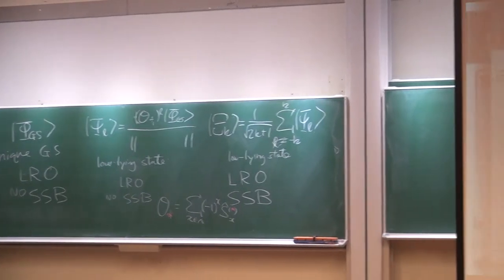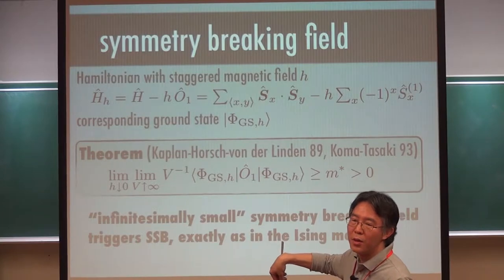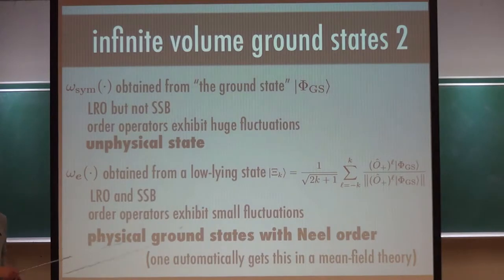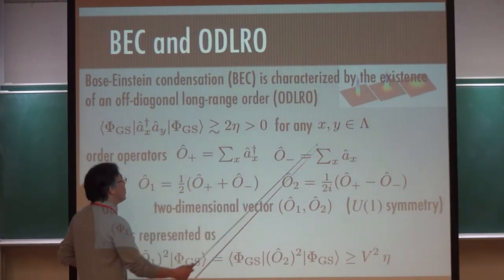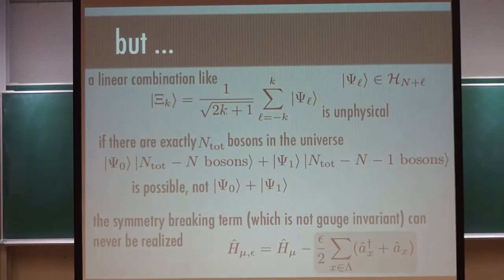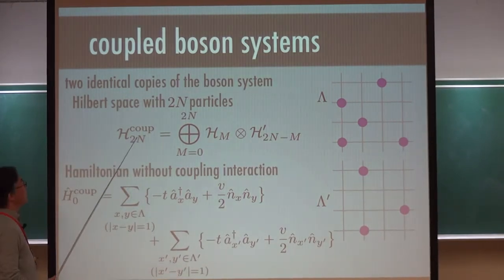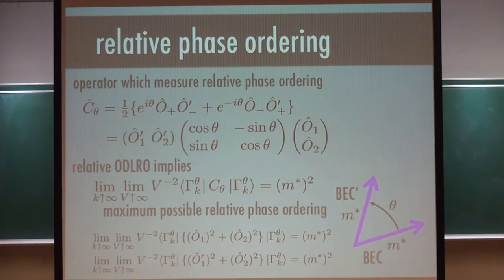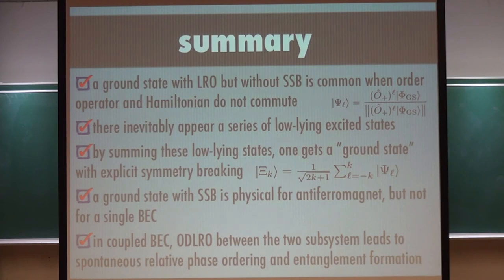Hal Tasaki, "Spontaneous 'symmetry breaking' and entanglement formation in coupled BEC" Part II